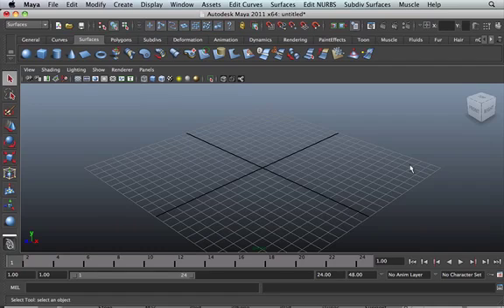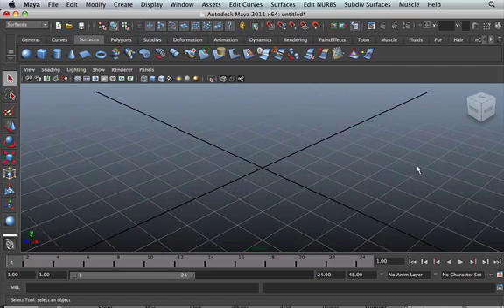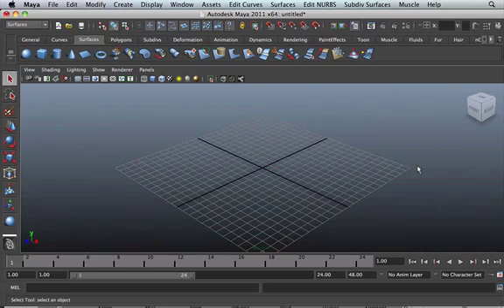Maya Tutorial: 36-Editing and refining NURBS surfaces.mov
You will learn how to edit and refine NURBS surfaces ad well as how to manipulate them.